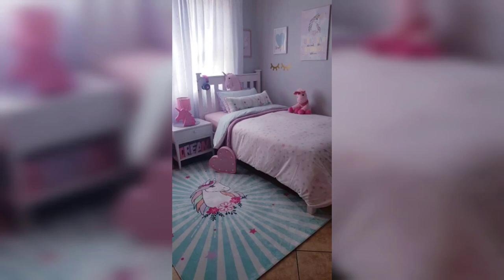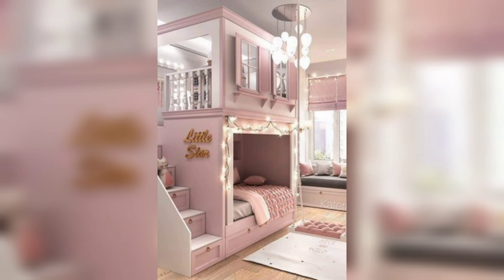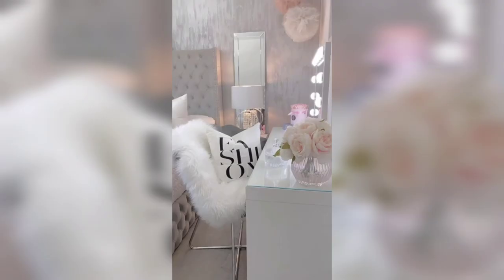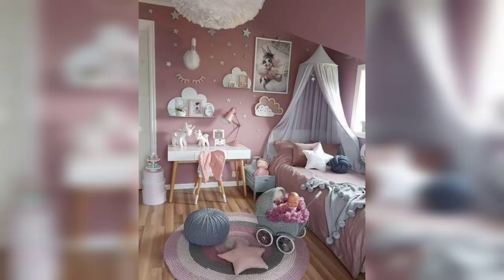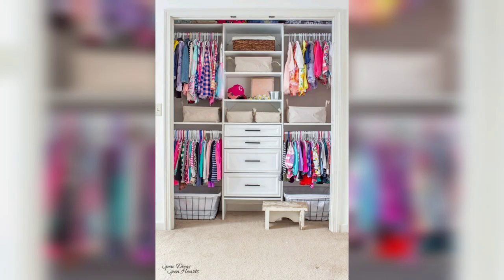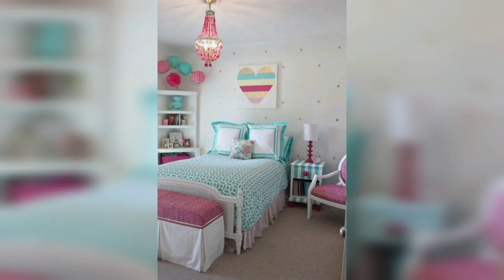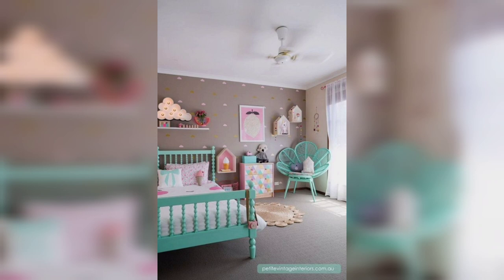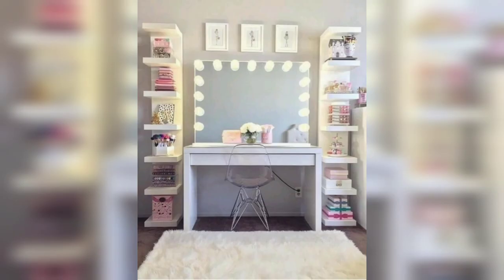Girls Bedroom Decor|Modern Bedroom Designs and Makeover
If you're looking to transform your bedroom into a cozy, stylish, and functional space, you've come to the right place. Our channel is all about providing inspiration, tips, and DIY projects to help you achieve the perfect bedroom of your dreams.

Our videos showcase a variety of bedroom styles, from boho chic to modern minimalist, and we provide step-by-step tutorials on how to create each look. We offer ideas for decorating on a budget, upcycling old furniture, and maximizing storage space. Plus, we share tips on how to personalize your space with decor and accessories that reflect your unique personality.

Our team of experienced interior designers and DIY enthusiasts provide expert advice on everything from choosing color schemes to creating custom headboards. We also feature interviews with real girls who have transformed their bedrooms, providing inspiration and ideas for your own makeover.

Our YouTube channel is not only informative, but also fun and engaging. We provide behind-the-scenes footage, bloopers, and Q&A sessions with our viewers.

Overall, our YouTube channel is the ultimate destination for anyone looking to revamp their bedroom. Whether you're a teenager or a young adult, we have something for everyone. So grab your paintbrush and join us on the journey to creating the bedroom of your dreams